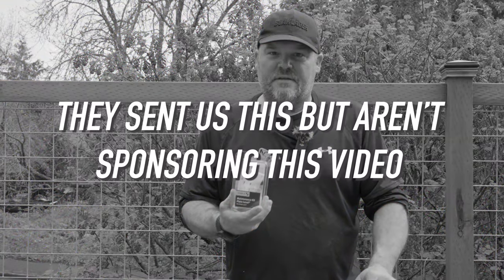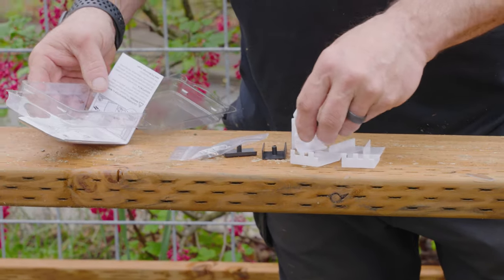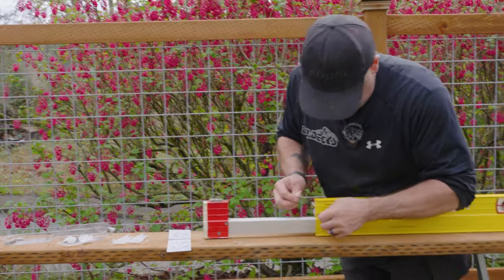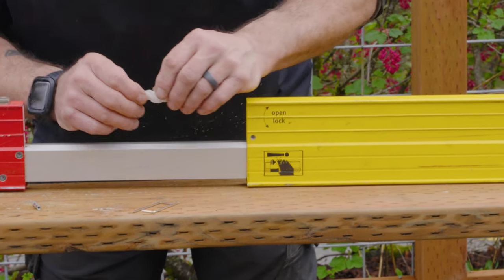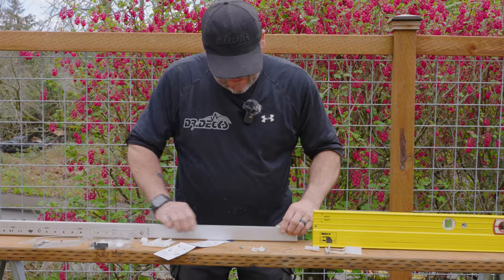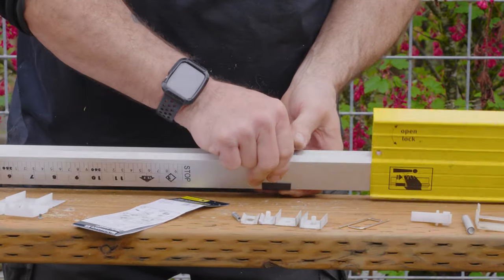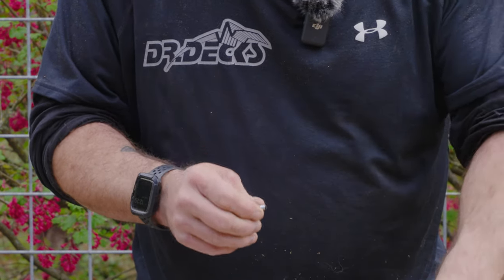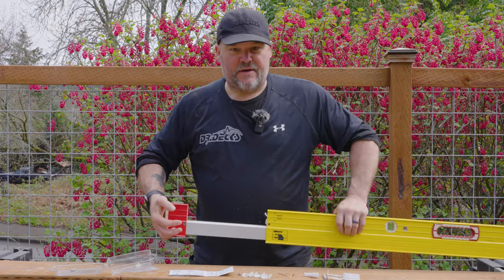Stabila Level Repair Made Easy || Dr Decks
Is your trusty Stabila level not working as it should? Don't worry, I've got you covered! In today's video, I'll guide you through the process of repairing your Stabila level, step-by-step, so you can get back to those precise measurements in no time.